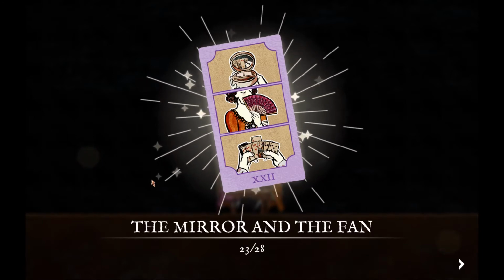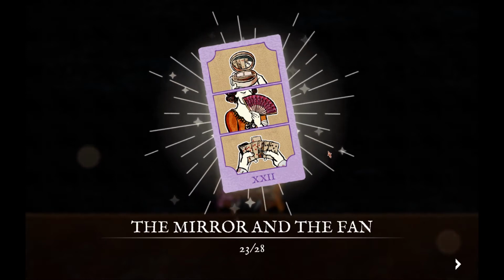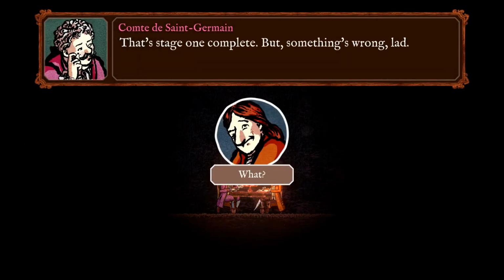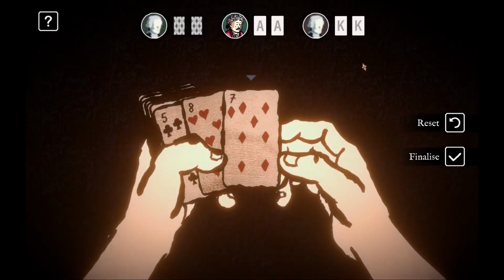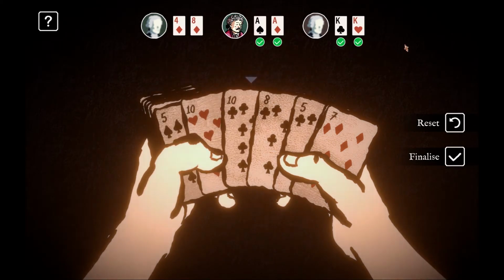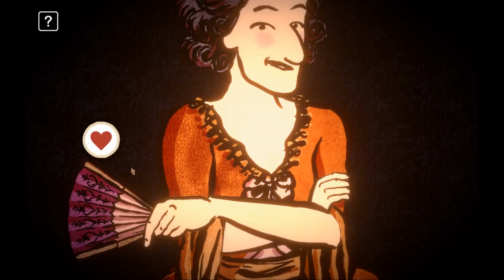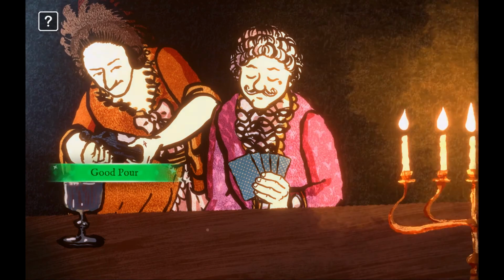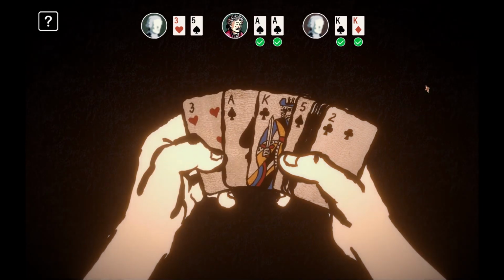Card Shark - Trick #22 The Mirror And The Fan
In this series I take a look at each of the 28 card trick techniques in Card Shark, so that you can become the ultimate cheat in 18th Century France. Next up is trick no.22 The Mirror And The Fan, which you'll use when returning to the gambling house for the second time, and this time play John Law.